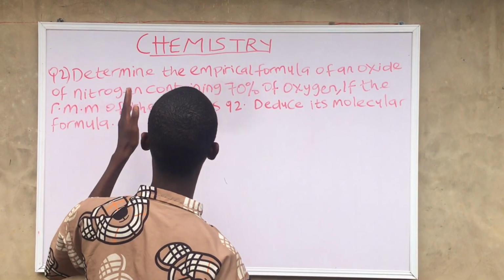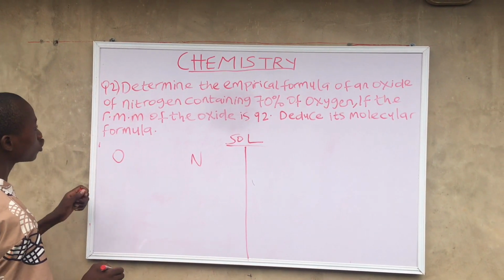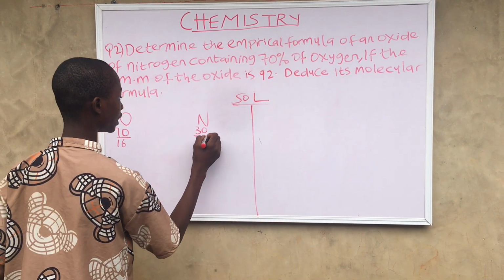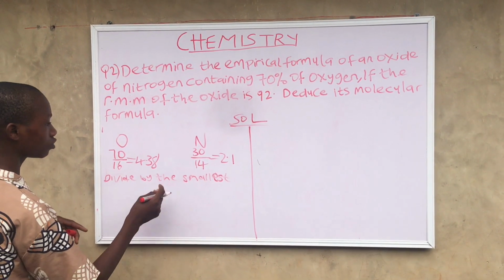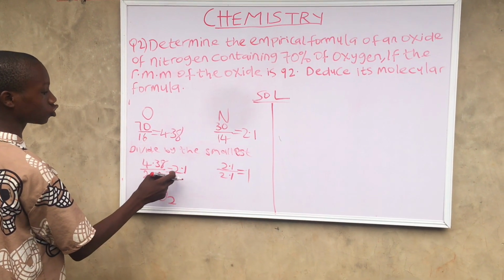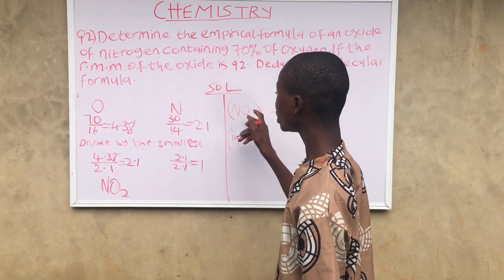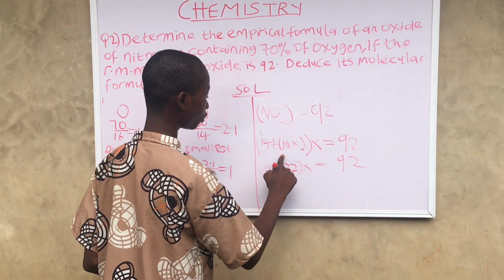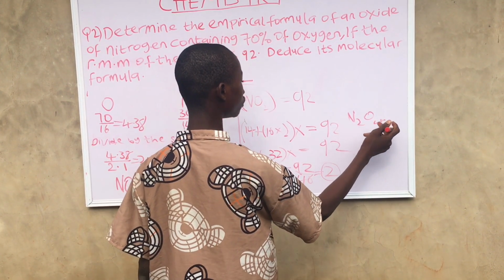How to Find the Empirical Formula: Step-by-Step Guide for Students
Ever stared at a chemistry problem and had no idea where to start? You're not alone. Empirical formulas confuse thousands of students every year but once you know the steps, they're surprisingly straightforward.

In this guide, you'll learn:
✅ What an empirical formula actually is (and how it differs from a molecular formula)
✅ How to convert percentages to grams
✅ How to convert grams to moles using molar mass
✅ How to find the simplest whole-number ratio
✅ How to write the final empirical formula — correctly, every time

Whether you're in high school chemistry, preparing for AP Chem, or brushing up for a college exam — this breakdown is designed to make empirical formulas click fast.

Why this method works:
No memorization. No confusion. Just a clean, repeatable 5-step process you can apply to any empirical formula question on your test or homework.

🎯 Stop guessing. Start solving.

empirical formula, how to find empirical formula, empirical formula from percent composition, empirical vs molecular formula, chemistry for students, mole ratio, AP chemistry, empirical formula steps`